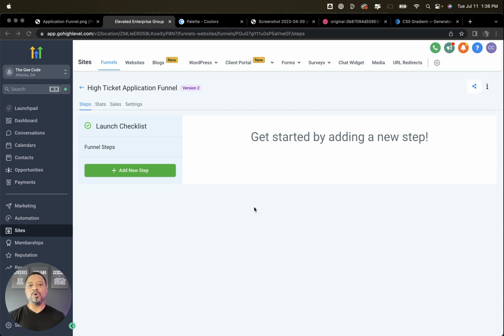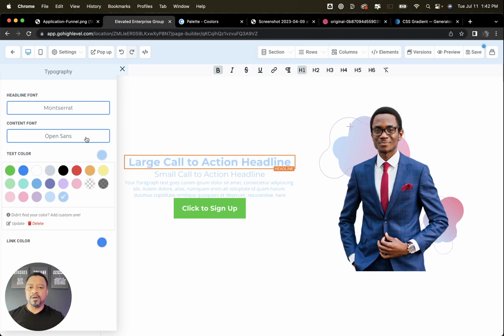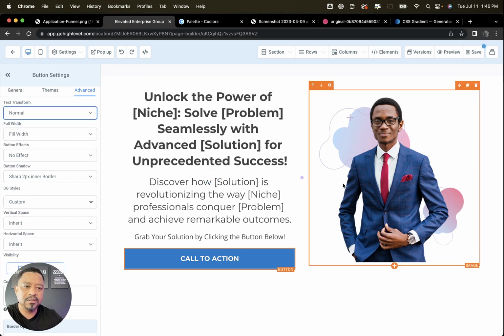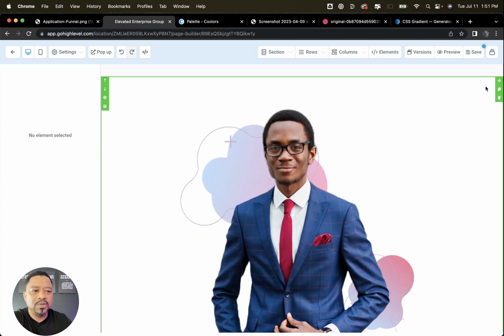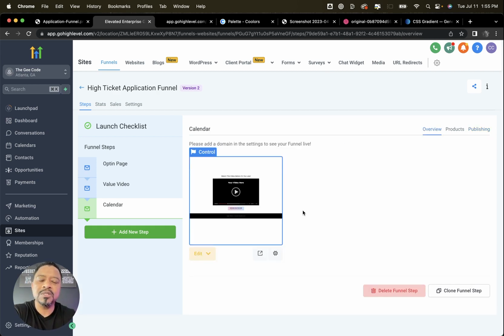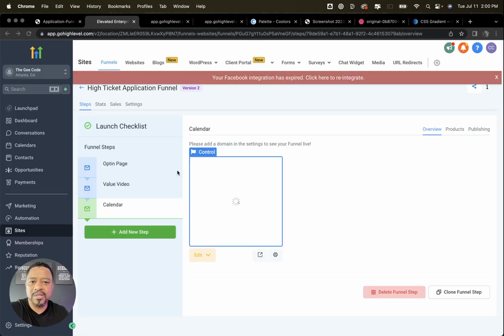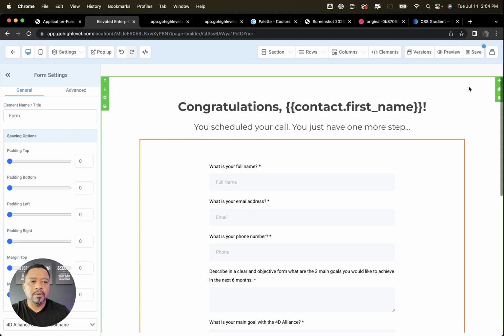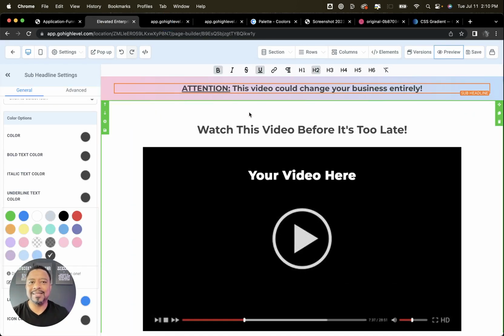HighLevel Tutorials | Build High Ticket Application Funnel in 32 Minutes Using High Level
High Level is an amazing platform. I built a High Ticket Application Funnel from scratch in about 32 minutes using High Level.

In this video, I'm going to show you how to build a High Ticket Application funnel from scratch using the High Level platform!

Hey there! 👋🏽 I'm Dr. Carlton Calhoun. I’ve been a digital entrepreneur for 22 years, but I’ve been building websites since 1998.

I'm passionate about helping entrepreneurs and aspiring entrepreneurs turn their ideas or expertise into consistent income using online systems, and on this channel, we focus on creating content to help you grow your skills and income using powerful strategies, cutting-edge tools, and innovative techniques.

 Whether it's trading, sales funnels, or online marketing, my goal is to help you multiply your income while working 50% less.

💼 All Assets Used in This Video

▶  Gradient CSS:

.darkg {
background: rgb(255,92,132);
background: -moz-linear-gradient(90deg, rgba(255,92,132,1) 0%, rgba(164,255,187,1) 100%);
background: -webkit-linear-gradient(90deg, rgba(255,92,132,1) 0%, rgba(164,255,187,1) 100%);
background: linear-gradient(90deg, rgba(255,92,132,1) 0%, rgba(164,255,187,1) 100%);
filter: progid:DXImageTransform.Microsoft.gradient(startColorstr="ff5c84",endColorstr="a4ffbb",GradientType=1);

.lightg {
background: rgb(255,200,221);
background: -moz-linear-gradient(90deg, rgba(255,200,221,1) 0%, rgba(189,224,254,1) 100%);
background: -webkit-linear-gradient(90deg, rgba(255,200,221,1) 0%, rgba(189,224,254,1) 100%);
background: linear-gradient(90deg, rgba(255,200,221,1) 0%, rgba(189,224,254,1) 100%);
filter: progid:DXImageTransform.Microsoft.gradient(startColorstr="ffc8dd",endColorstr="bde0fe",GradientType=1);

Thank you so much for supporting this channel. I appreciate you being here and look forward to seeing you in the next video! 😊✨